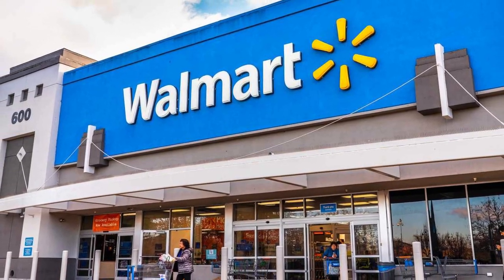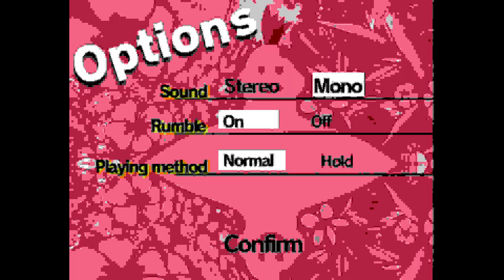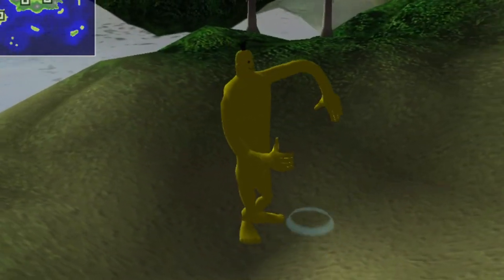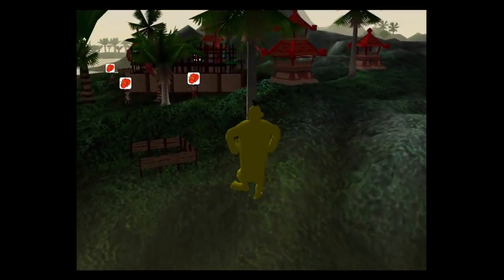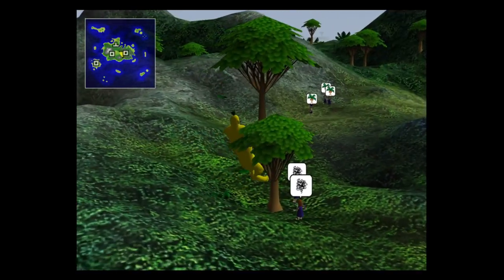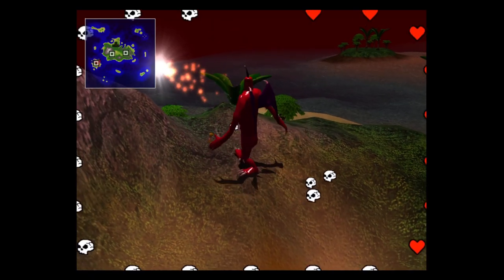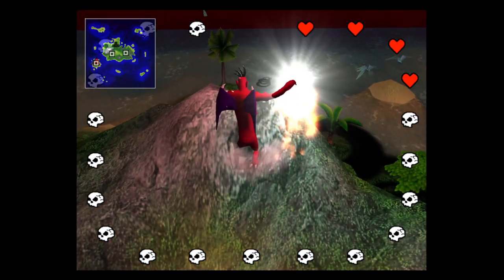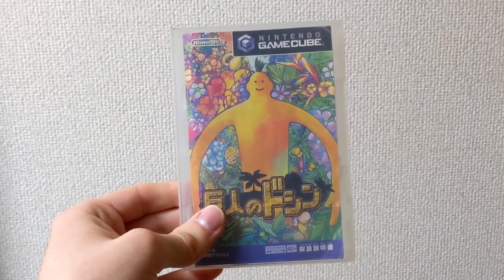WEIRD Japanese GameCube Game | Doshin the Giant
This is one of the strangest Japanese games I've ever seen on the GameCube. Also, Happy New Year!